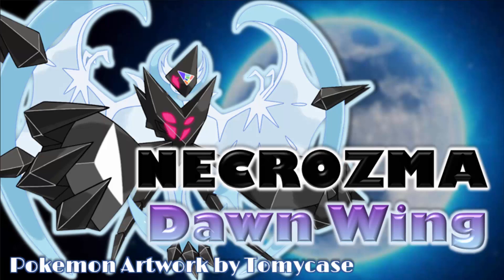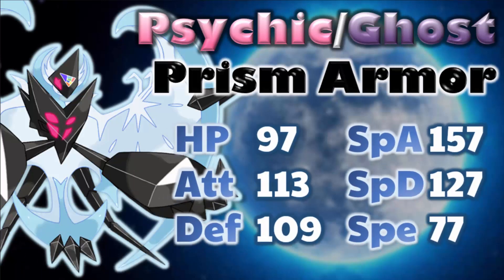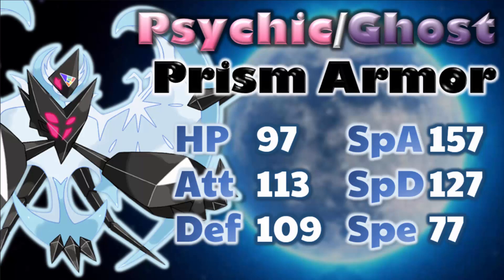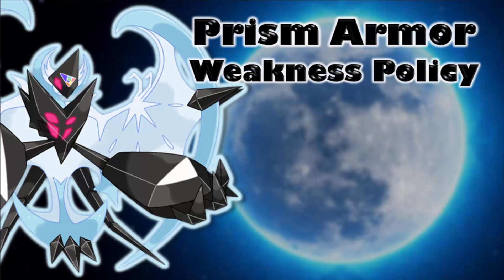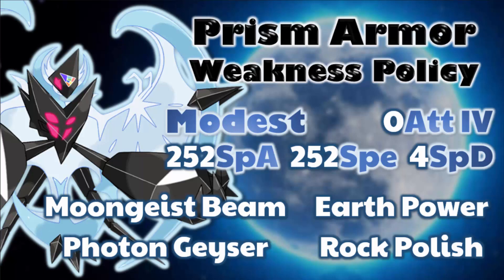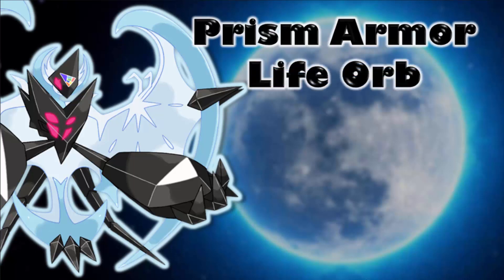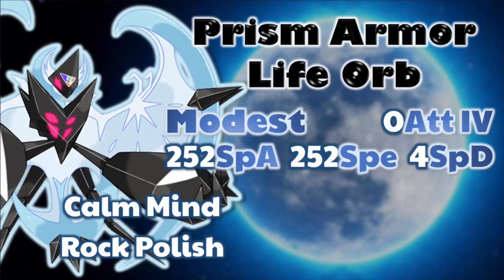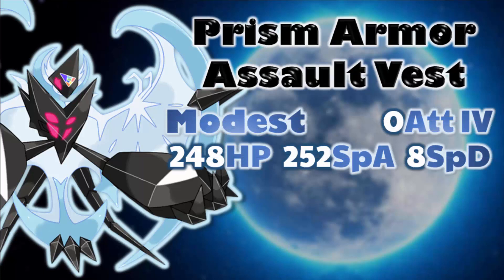How To Use: Necrozma (Dawn Wings) - Pokemon Ultra Sun & Ultra Moon Competitive Guide!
If you like what you see, feel free to drop a like for this video and if you are new here and want more content, hit the subscribe button and turn on notifications to be better informed when I upload next.

Welcome to our Pokemon Ultra Sun and Ultra Moon series where we showcase reviews and competitive guides of Pokemon that can be used in a competitive way to the best of their abilities. We start out this brand new series with one of the newest additions to Pokemon Ultra Sun and Ultra Moon, being Necrozma, Dawn Wings form! We take a look at the typing, abilities, stats, resistances, weaknesses and some move sets you can use in a competitive setting. Hope you enjoy these guides! :]

Be sure to TURN ON Notifications so you will be the 1st to know when I upload next because you guys are all epic legends that make all these videos and community as hype as hype gets, much love to you all! :]

Music from Pokemon!